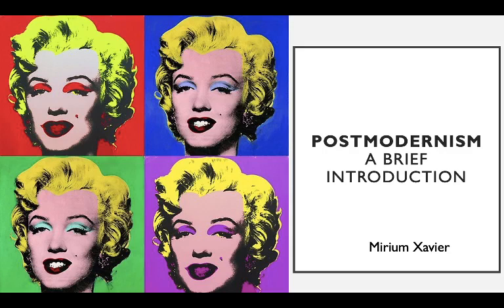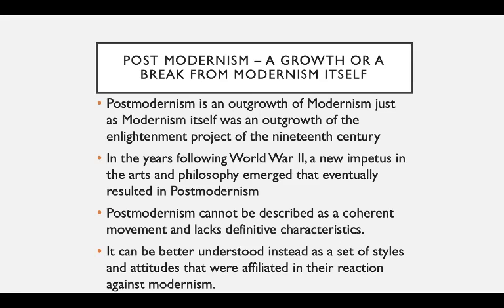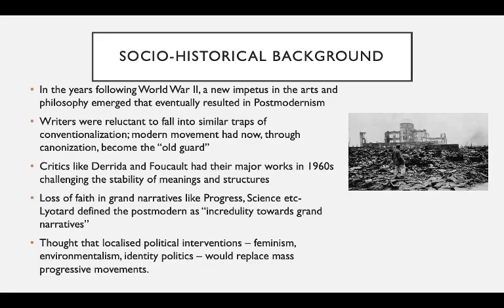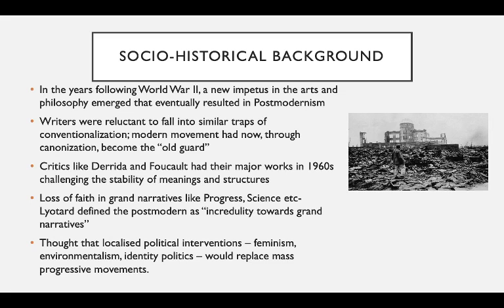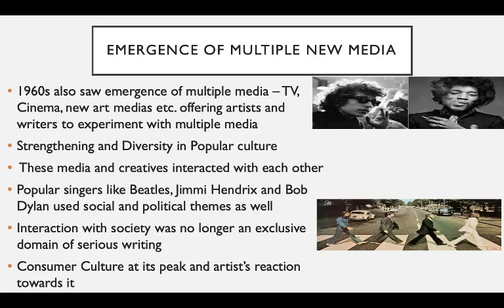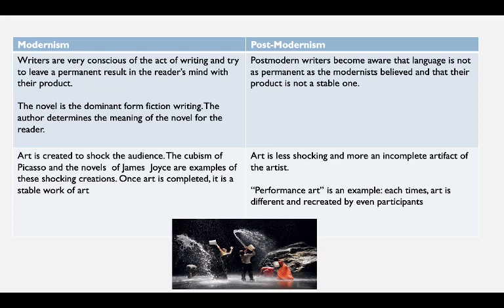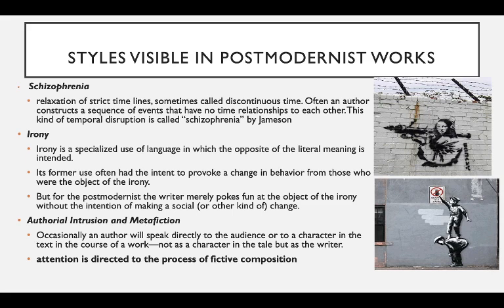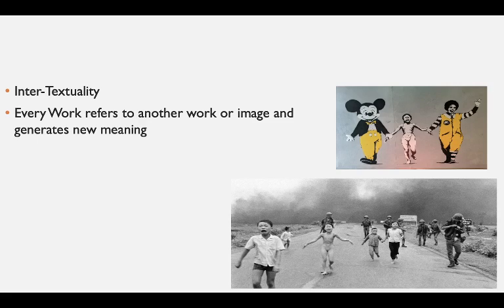Class 11: Art & Aesthetics | S2 BA English | Postmodernism: An Introduction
S2 BA English Language and Literature:
Art and Aesthetics EN 1231
Postmodernism: An Introduction
Kerala University